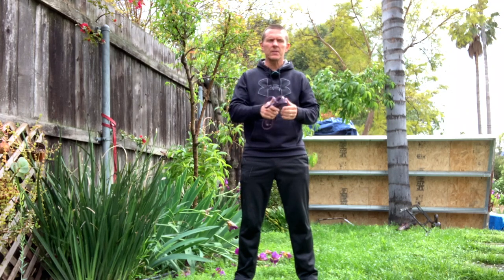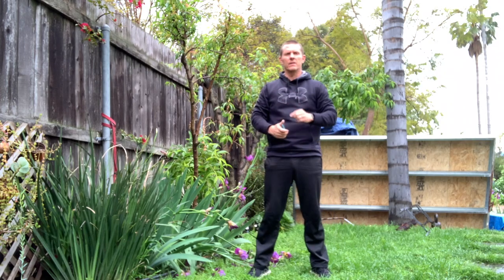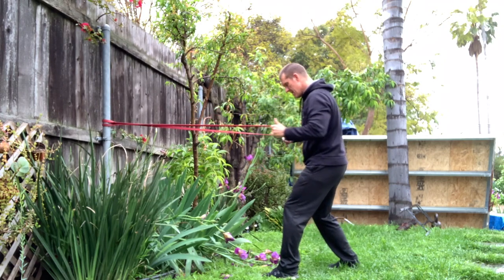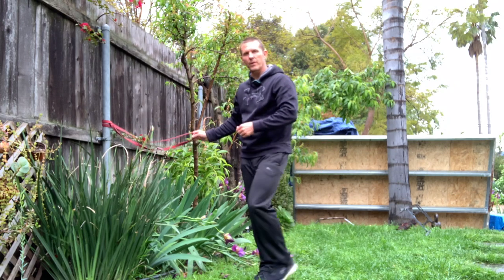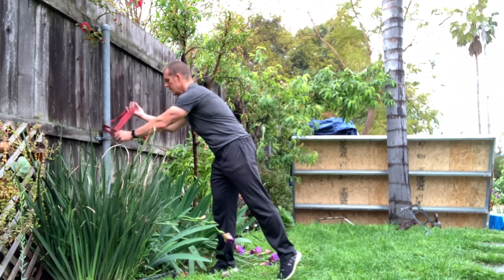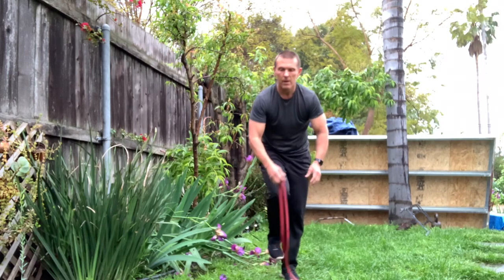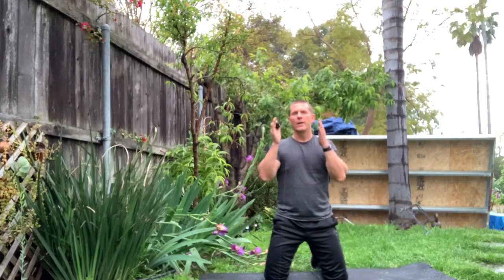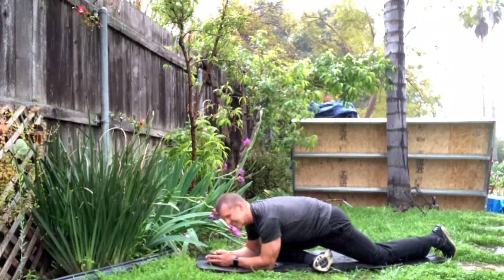April 8, 2020